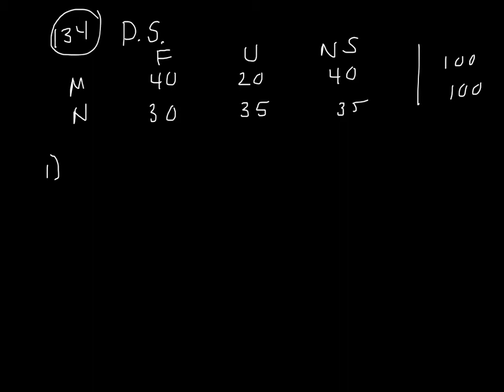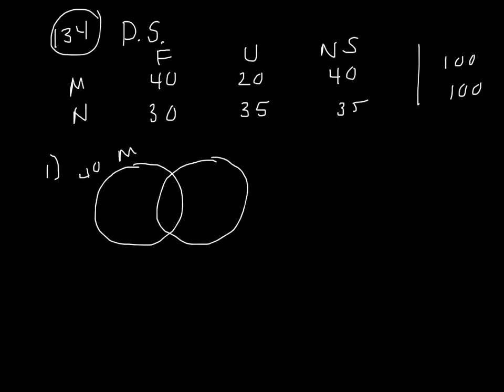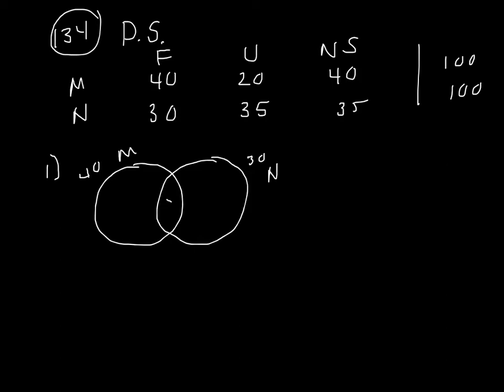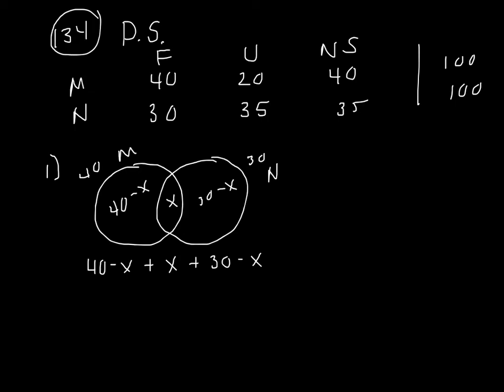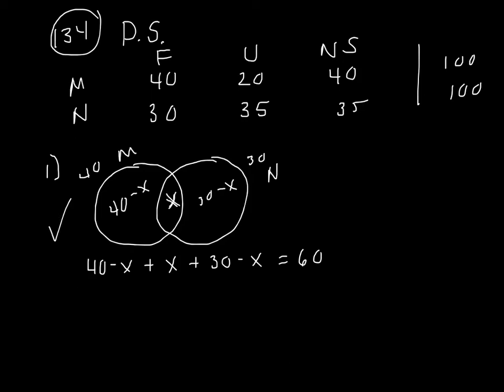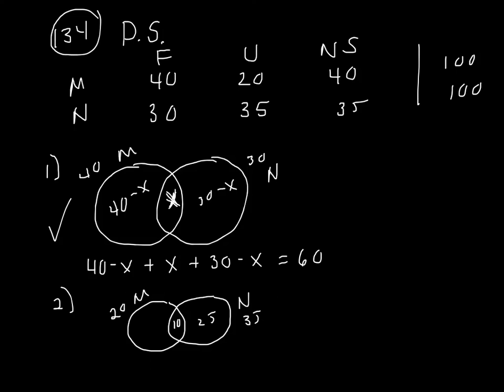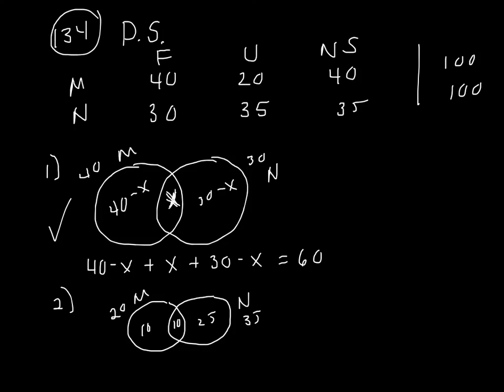DS 134 (2015)